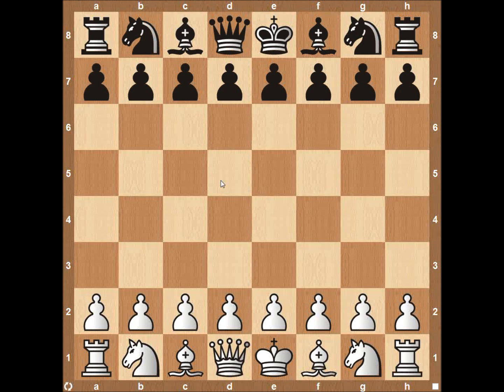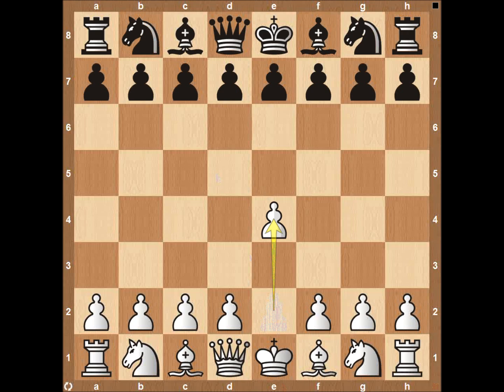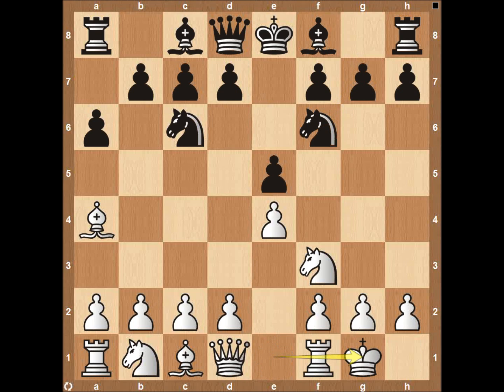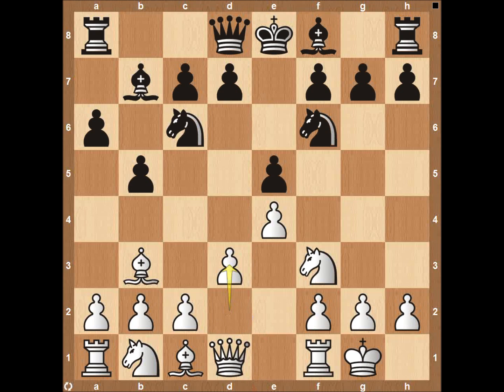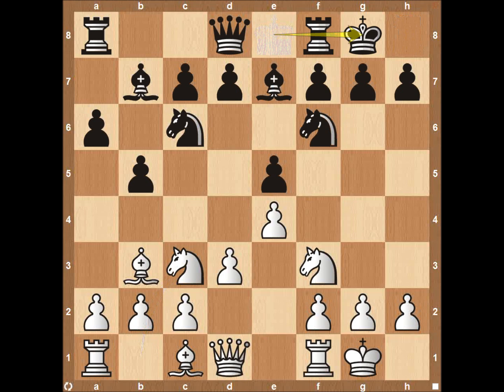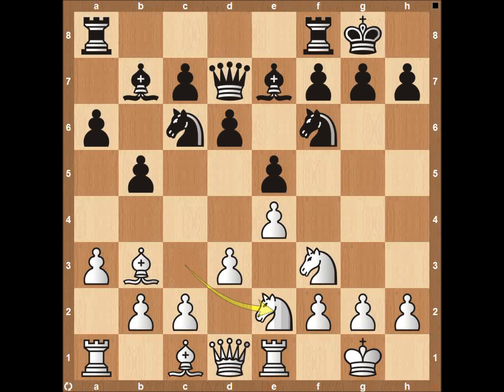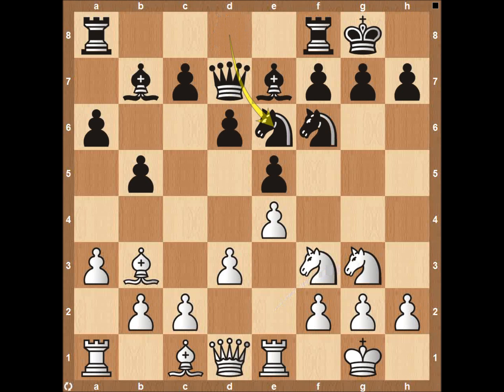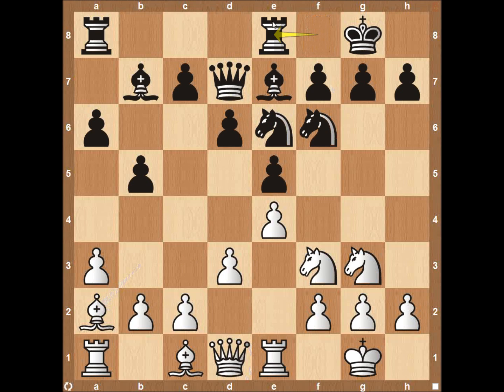Caruana vs Carlsen Round 2 Sinquefield Cup 2015